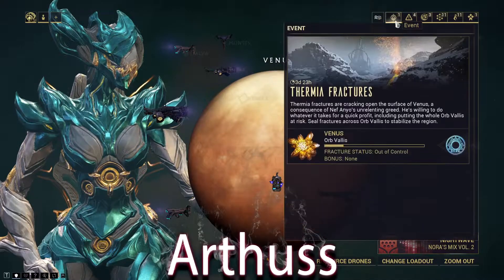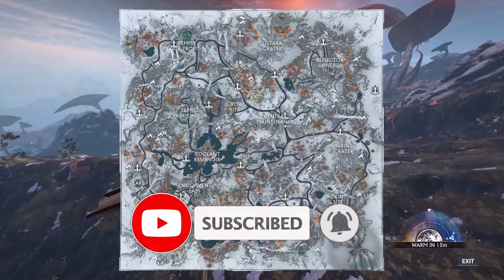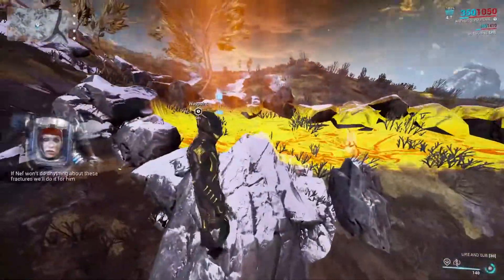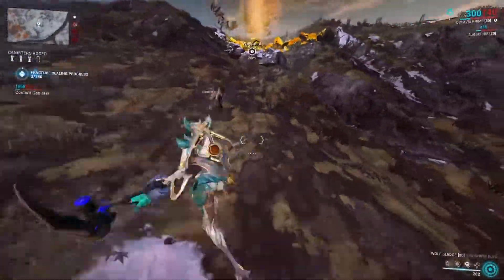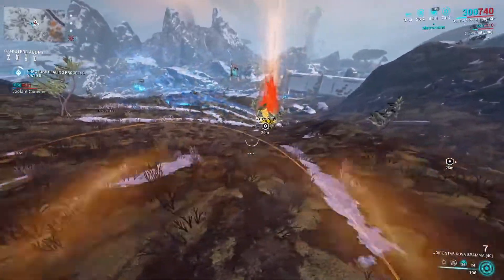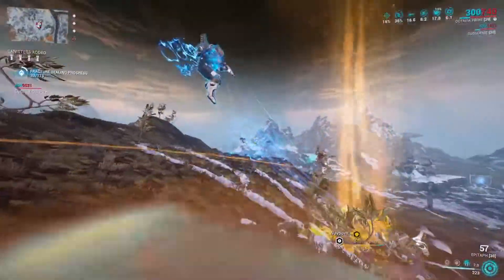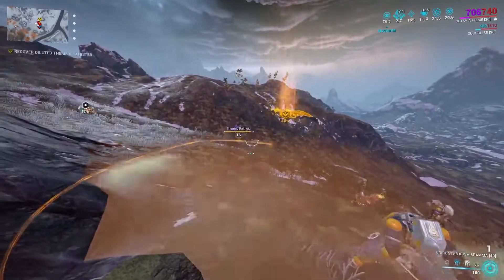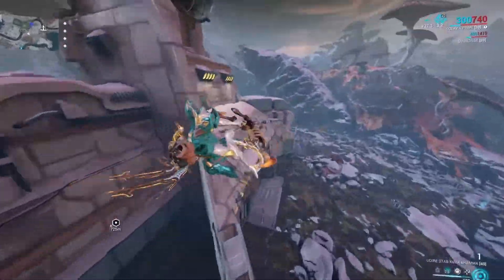How to Farm Diluted Thermia | Warframe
Here it is, a simple guide to how to farm diluted thermia in warframe, a relatively simple farm of an item used to fight a boss and if you're kinda crazy:feed helminth :P. Do you want a guide for the Exploiter Orb?

🎧MUSIC🎵

💰SUPPORT💰₿